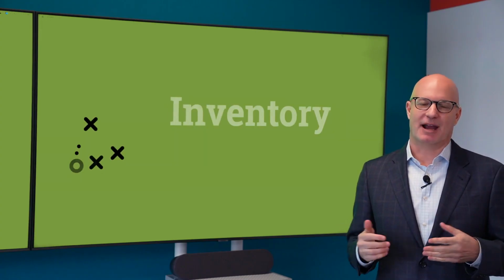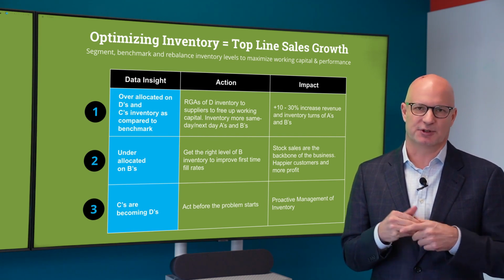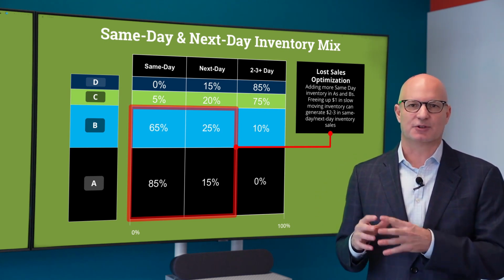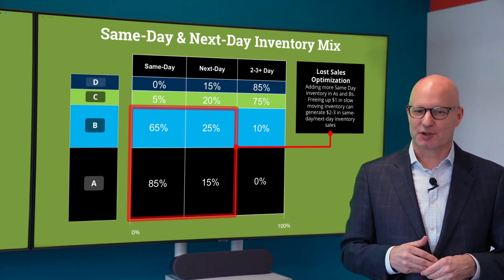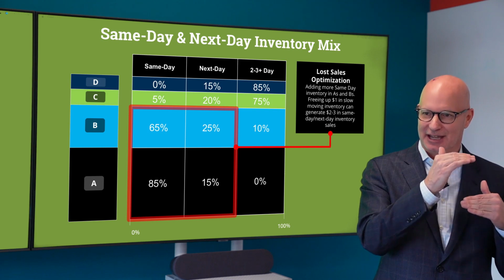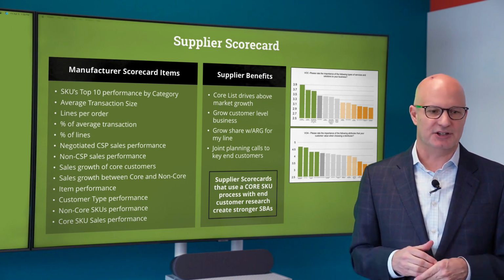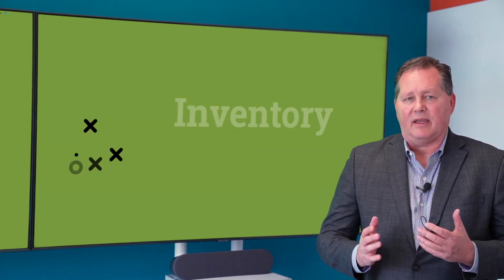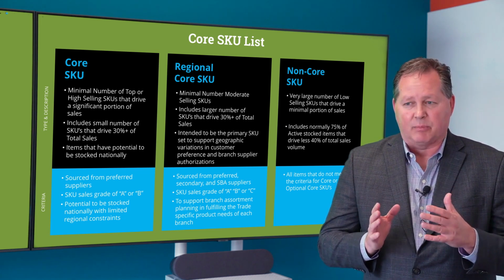Performance Playbook Workshop: Inventory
Discover actionable insights and strategies to navigate today's market challenges. In this Performance Playbook Workshop James Dorn, John Gunderson and J Schneider delve into inventory optimization. Gain valuable tools and tactics to transform challenges into opportunities for success.